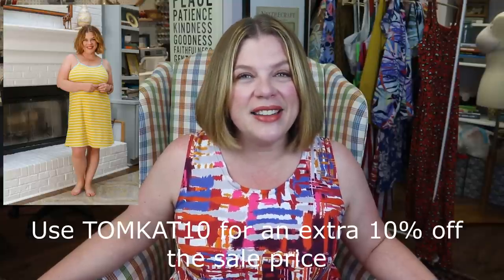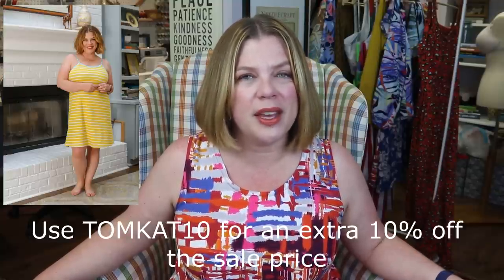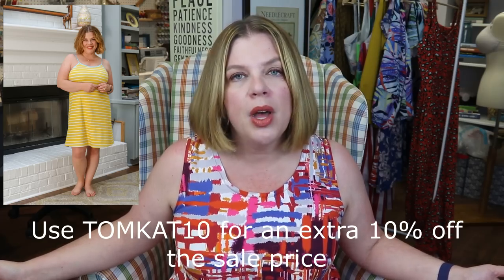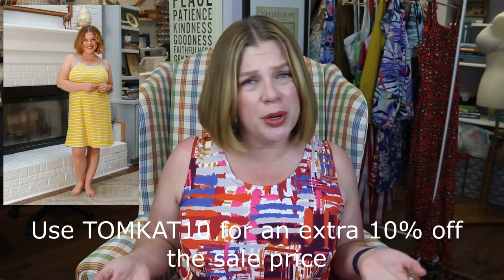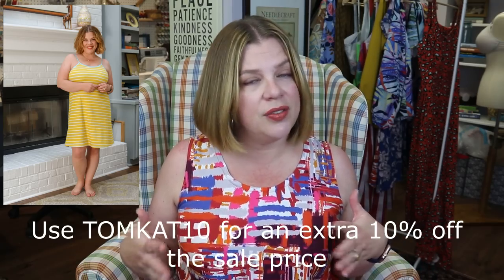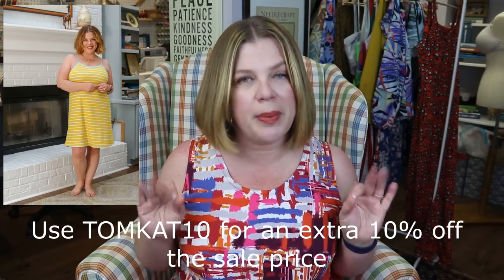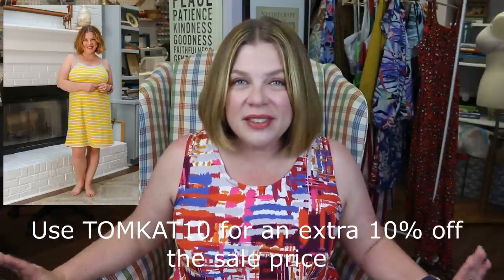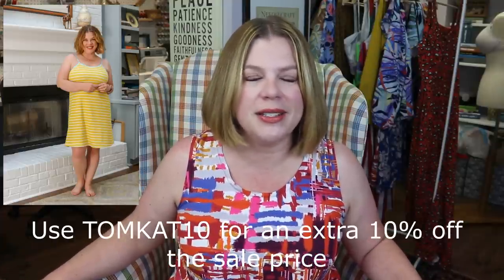Sewing All the Rayon Vlog Part 2: Holyoke, Montrose, Kineton, and Skye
Welcome back to Part 2 of my rayon sewing vlog.  Today I’m taking you through how I cut, prewash and care for my rayon garments.  Enjoy!
What I’m wearing:
Patterns and fabrics I used:
Cashmerette Montrose (Alton sleeves I used require a club membership from Cashmerette)
Tropical Fabric with Tigers was gifted and is no longer available